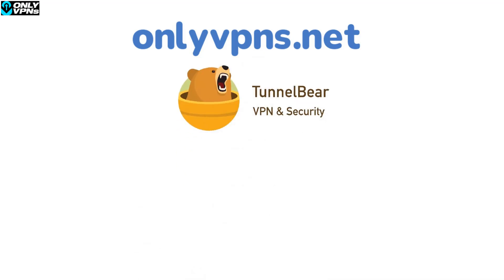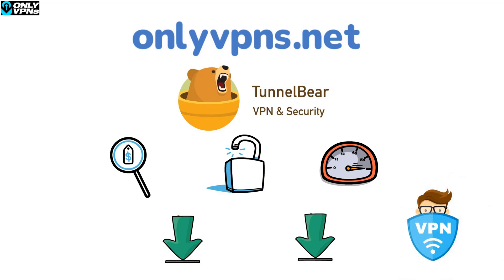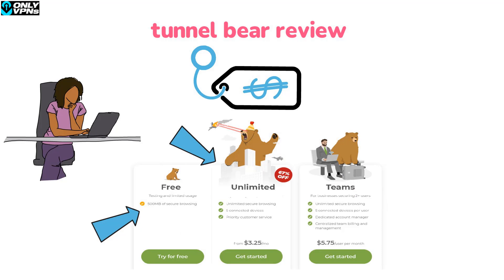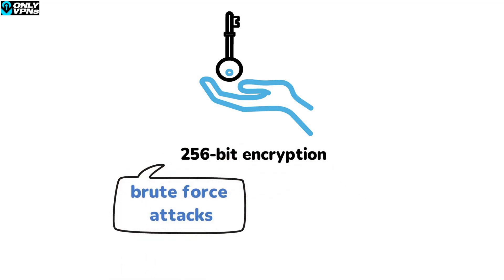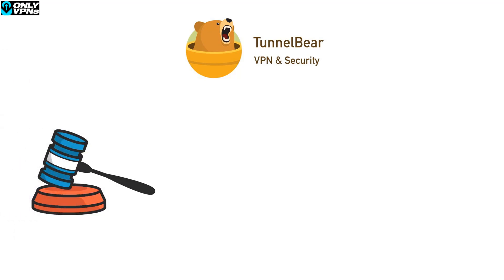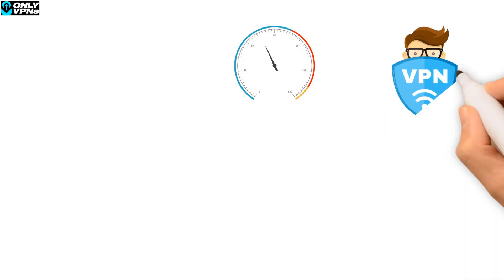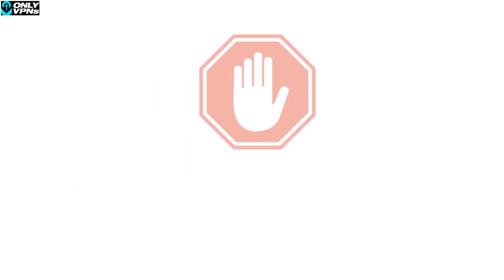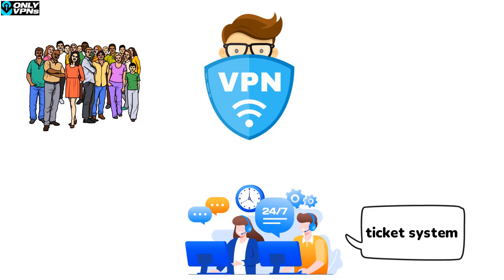Tunnelbear VPN | TunnelBear Review 🔥 Honest Review of TunnelBear VPN ⚡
✅ TunnelBear’s team does an excellent job in branding the VPN but is that all it takes to create a great service? Find out my findings. Tunnel Bear is based in Toronto, has been around since 2011 and offers both a free and paid service

Free version works on multiple devices but limits you to 500mb/month of bandwidth. But it can be a great way to check out their service before you commit to paying for anything.

Have 350+ VPN servers throughout 22 countries which include North and South America, Europe, Asia, and Australia

The interface is user friendly

Starting out with Security and Protection Features

Strict No logging policy and they’re very clear about this

Means they’re not selling or using any of your data

However, if ever required by Canadian law to hand over your personal information such as name, email address, OS version, amount of data used and the last 4 digits of your credit card number.

Definitely held it’s own during testing and No leaks were detected

Tunnelbear uses openvpn by default paired with AES-256.

I think it’s worth noting that they were audited by Cure 53 back in 2017, which is like a Cyber Security firm. They found several critical and high severity findings but tunnelbear addressed these issues over the next 6 months to make sure they had a better level of security.

Then later on that same year in 2017, Hackernoon did a deep dive into the TunnelBear code to see if there were any notable vulnerabilities and they couldn’t find anything.

So basically, TunnelBear does come through as being an extremely safe and secure VPN to use.

A few of the standout features you get with TunnelBear is a Kill Swith, Anonymous IP and up to 5 simultaneous connections.  GhostBear is an additional feature that tries to hide the fact that you’re using a VPN. It’s actually good enough to fool many businesses and governments but unfortunately not all of them.

Keep in mind that it does slow down your speed a bit so i wouldn’t leave it on all the time. TunnelBear is also pretty easy for anyone to use.  And while it lacks some advanced features, this does make it easier to use for anyone who’s new to using VPNs.

Regarding torrenting, tunnelbear used to not allow it. But that seems to have all changed. Now TunnelBear does allow both torrenting and the use of the TOR network (which was confirmed by one of their representatives).

Unfortunately in the customer service department, TunnelBear still doesn’t offer live chat.  But at least their ticket support time can be pretty quick, like within 2 hours. But they like to allow up to 48 hours just in case.  But responses are at least good and have some life and personality to them. So while I’d definitely prefer live chat support, at least their responses to help tickets are good.

Hope you enjoyed our TunnelBear Review!

⏰ TimeStamps ⏰

00:00 Intro
00:30 TunnelBear Pricing
00:57 TunnelBear Security
01:42 TunnelBear Speed
02:13 TunnelBear Support
02:40 Finalword